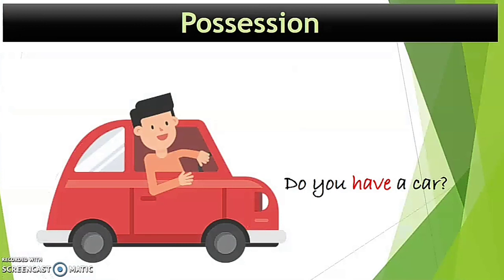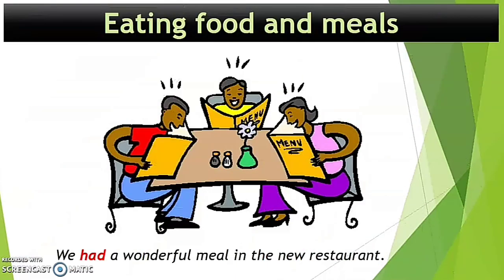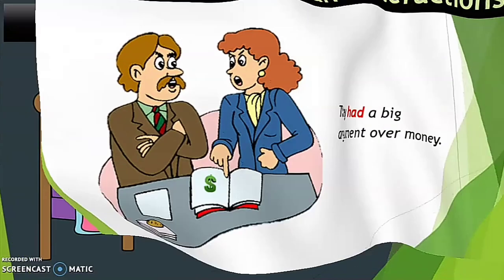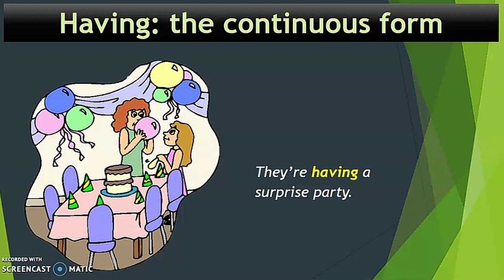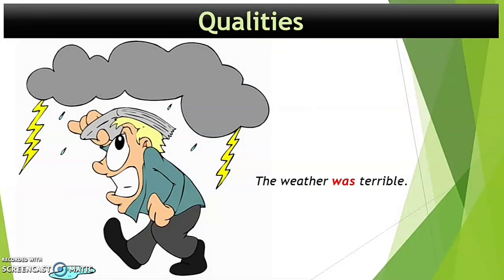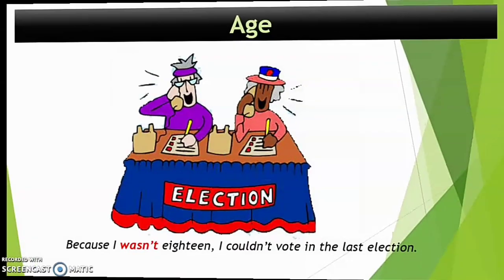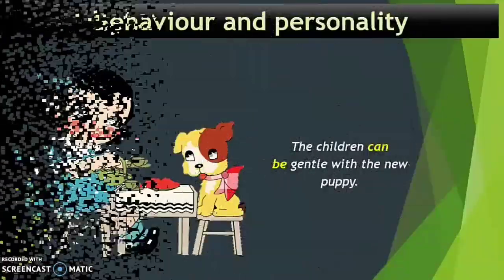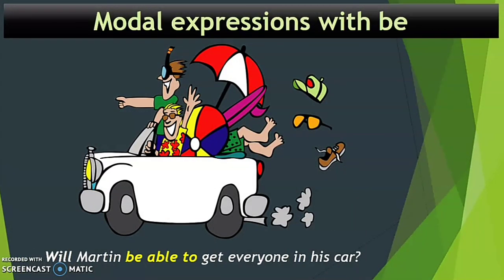Do, Be & Have as Main Verb | English Grammar | Forms and uses of Have and Be | Verbs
This Video focuses on:
1. Have as main verb
2. Be as main verb
3. Forms and Uses of Have and Be
4. Auxiliary verb used as main verb